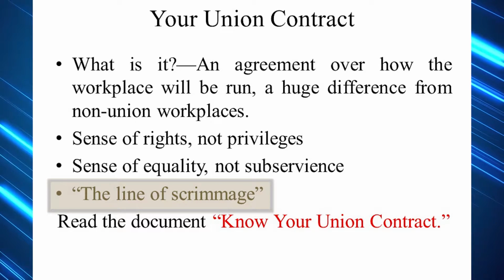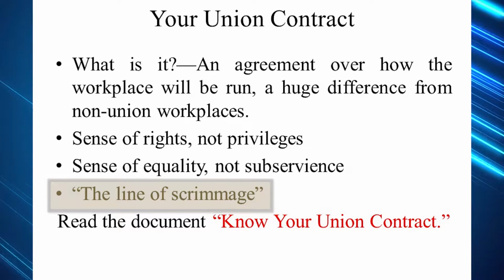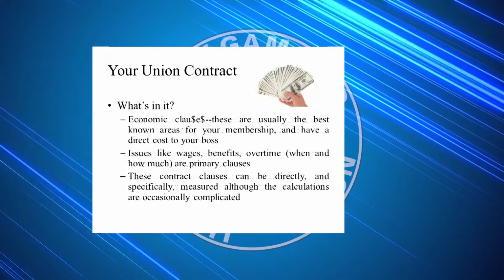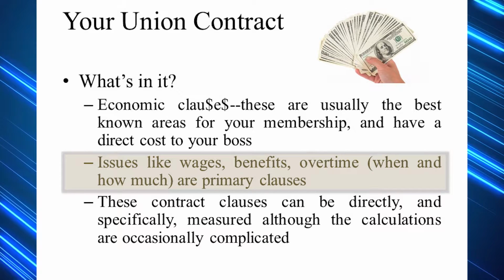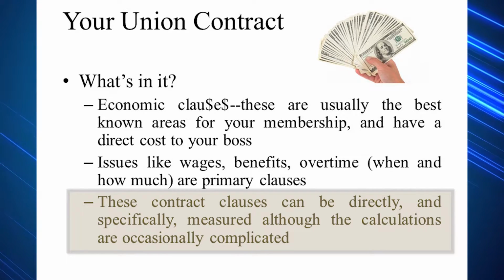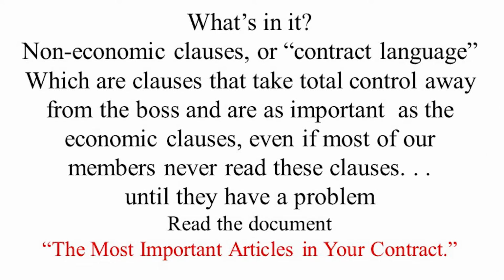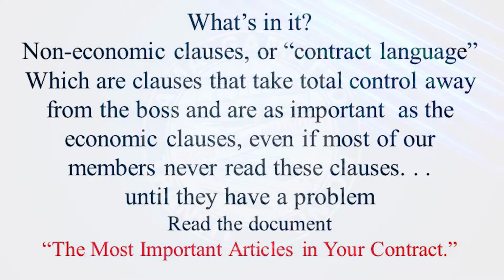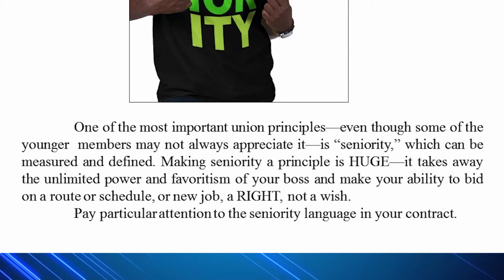Introductory Shop Stewards Videos - Session 4 / Part 1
Learn the basic union member rights and how to enforce them. Don’t forget to tell us what you think about the video. Take this quick survey